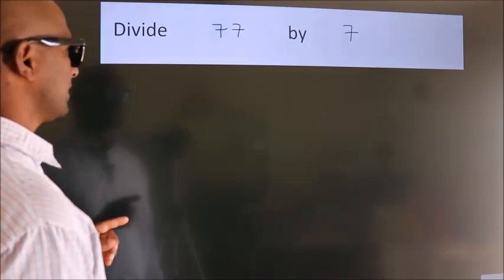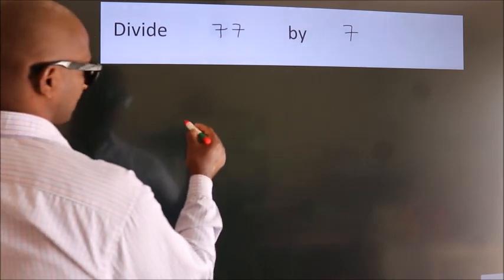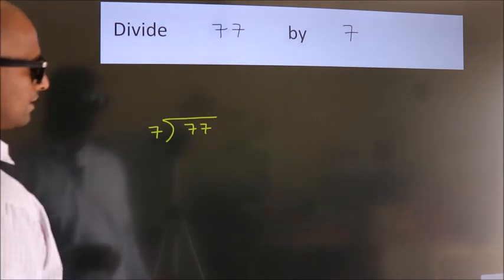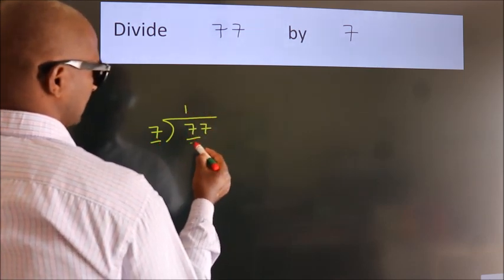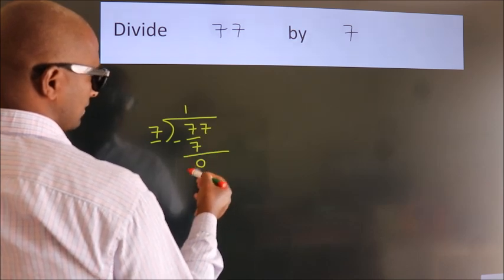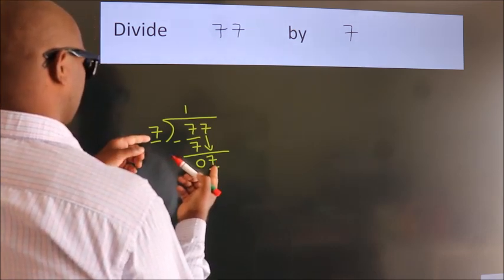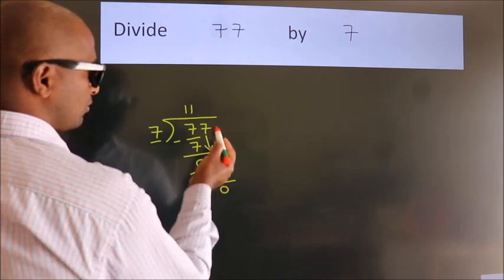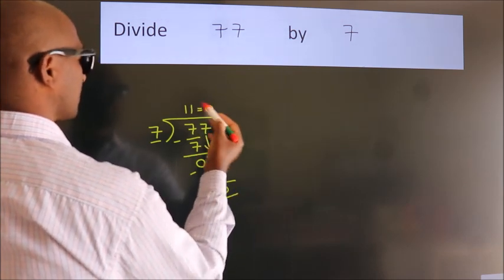Divide 77 by 7 Divide completely